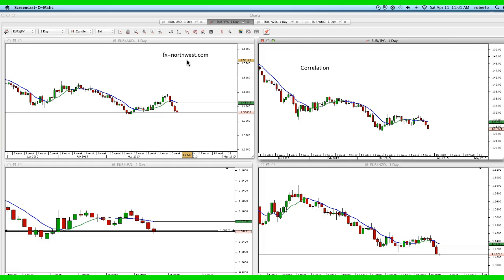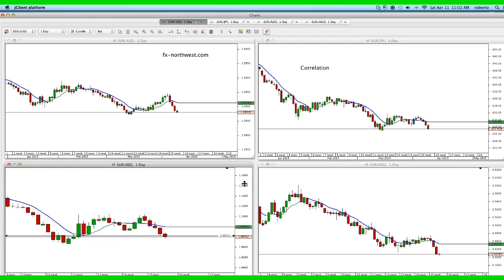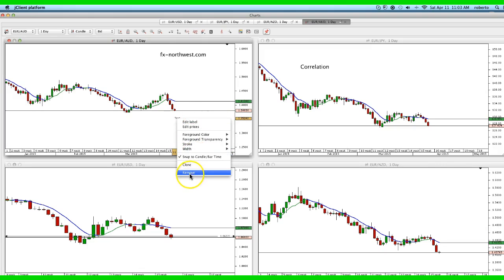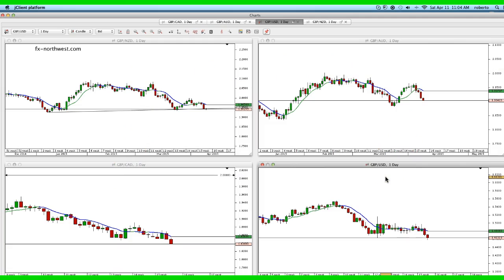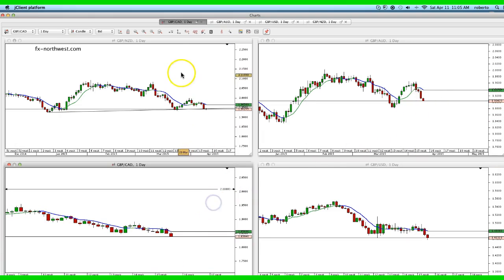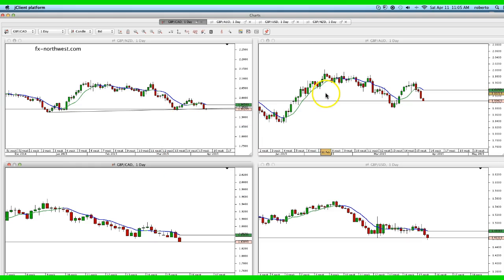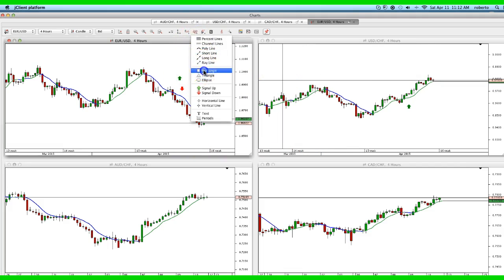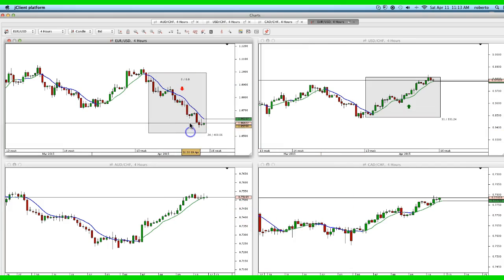Correlated Currency Pairs